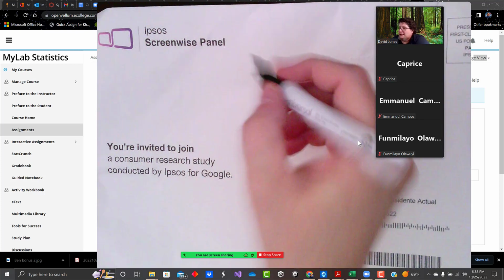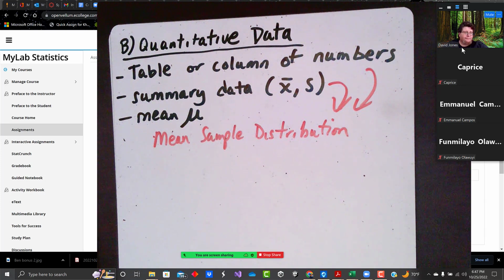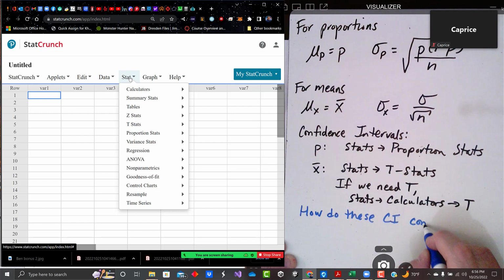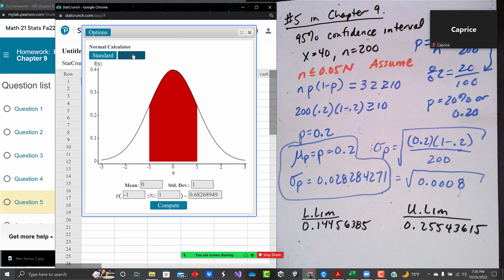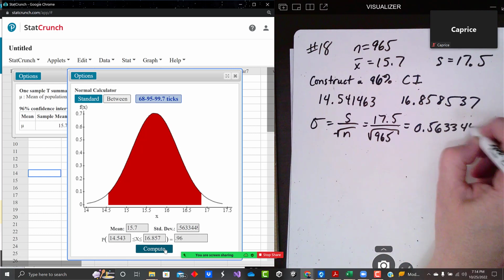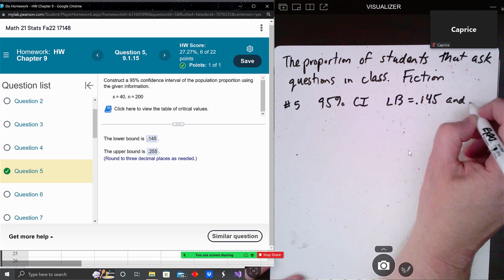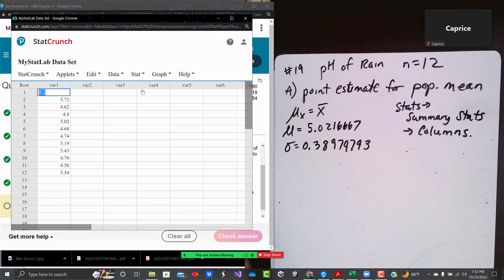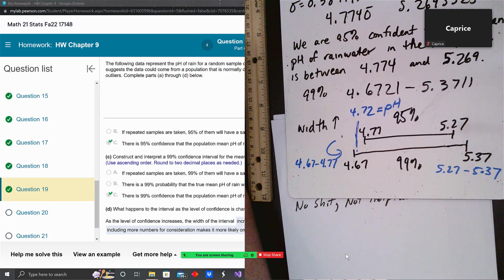Math 021 Stats Fall 2022 Chapter 9.3: Deciding What to do with a Confidence Interval problem